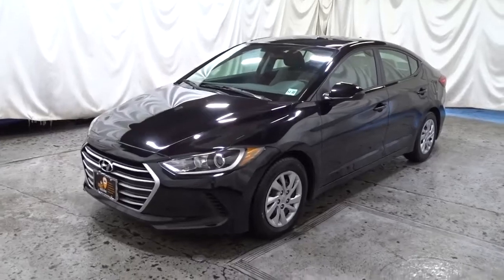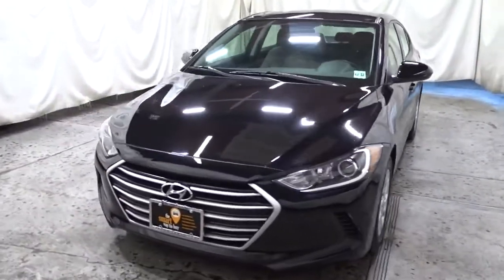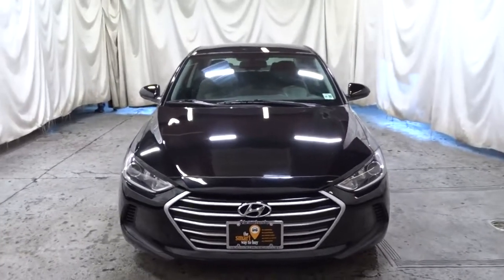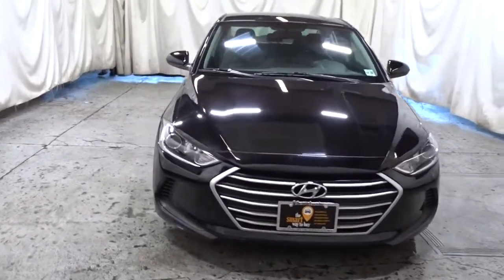2017 Hyundai Elantra Hudson, West New York, Jersey City, Tenafly, Paramus, NJ HHHU206308U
Black Noir Pearl Used 2017 Hyundai Elantra available in Hudson, New Jersey at Hudson Honda. Servicing the West New York, Jersey City, Tenafly, Paramus, NJ area.

Hudson Honda
6608 John F Kennedy Blvd

LOOK! LOW PRICED AND RELIABLE! DEALERSHIP SERVICED! GOOD SERVICE RECORDS!CLEAN CAR FAX! NO ACCIDENTS! EASY TO CLEAN SEATS! KEYLESS ENTRY! 4 CYLINDERS! POWER WINDOWS LOCKS MIRRORS! GREAT GAS MILEAGE! EASY TO FIND PARKING! ALLOYS! NICE COLOR COMBO! READY TO GO! COME DOWN! TAKE A LOOK! TAKE A TEST DRIVE! THEN TAKE IT HOME!. Check out this gently-used 2017 Hyundai Elantra we recently got in. Drive home in your new pre-owned vehicle with the knowledge youre fully backed by the CARFAX Buyback Guarantee. Start enjoying more time in your new ride and less time at the gas station with this 2017 Hyundai Elantra. A Hyundai with as few miles as this one is a rare find. This Elantra SE was gently driven and it shows. More information about the 2017 Hyundai Elantra: The Elantra competes with other compact cars such as the Toyota Corolla the Ford Focus and the Honda Civic in one of the most competitive segments in the United States. With so much competition prices are kept relatively low despite every manufacturer trying to outdo one another with their features and amenities. The redesigned 2017 Elantra is no different offering a bevy of new features after its redesign while actually entering the marketplace with a base price that is $100 less expensive than last years model. Of course as always Hyundai offers one of the best warranties in the business with a 10-year/100000 mile warranty offered on every Elantra sold. This model sets itself apart with premium features on the Limited model fuel efficient engines Refined driving experience and good use of interior space